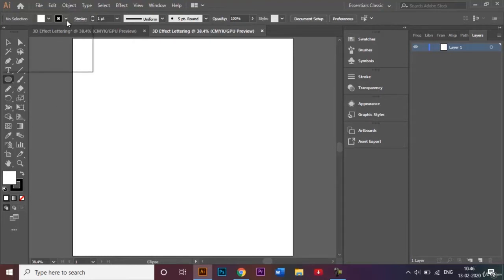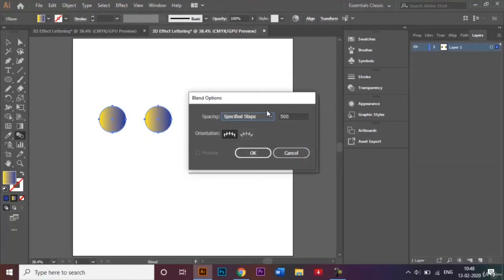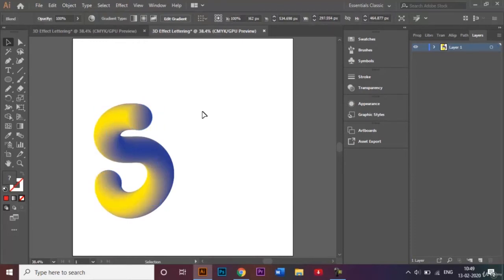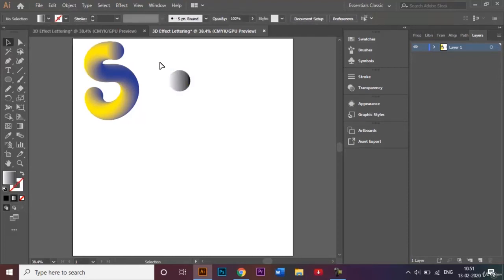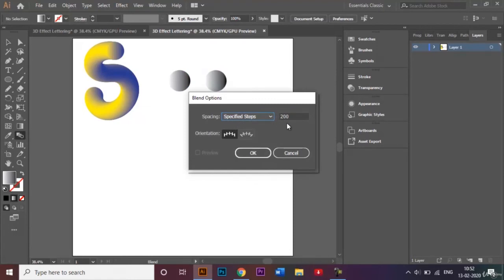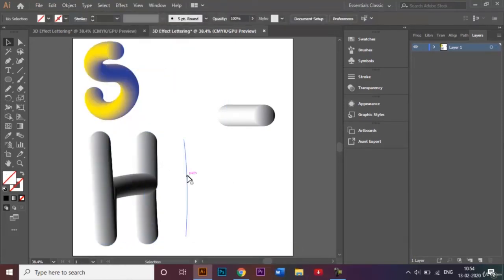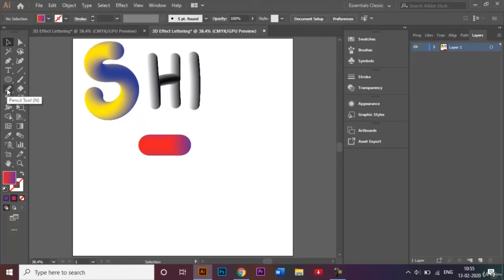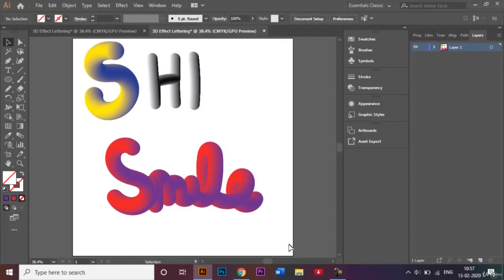3D Effect Lettering : Adobe Illustrator Master Class Part 41